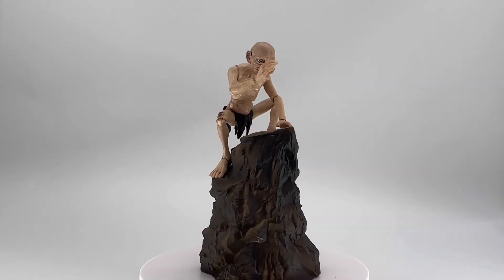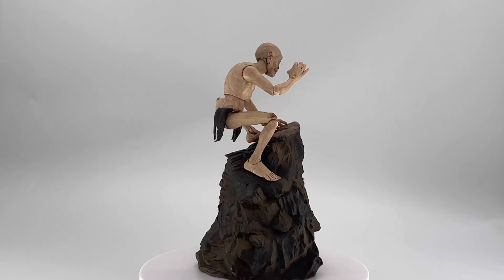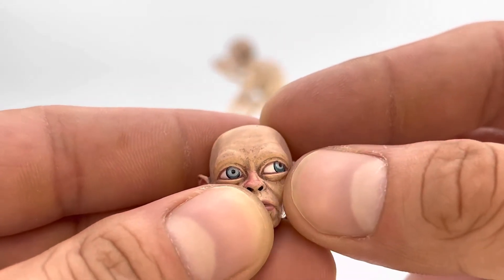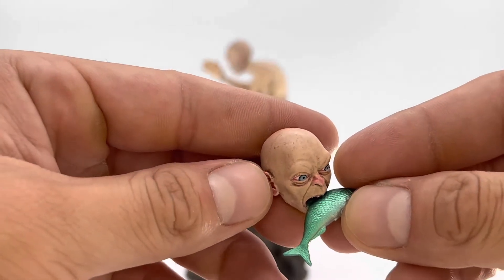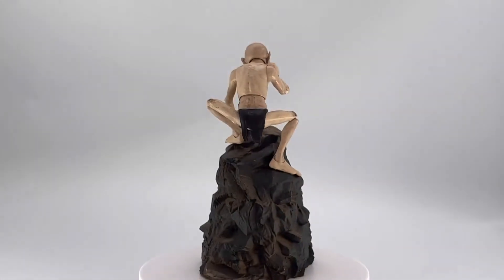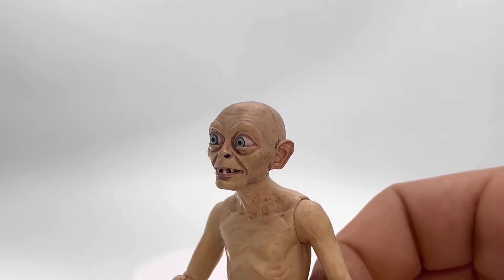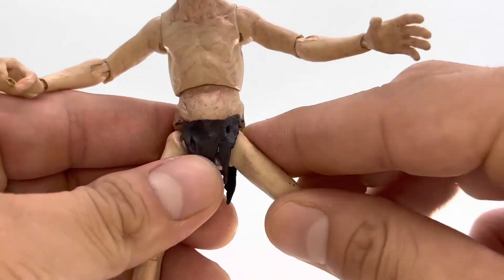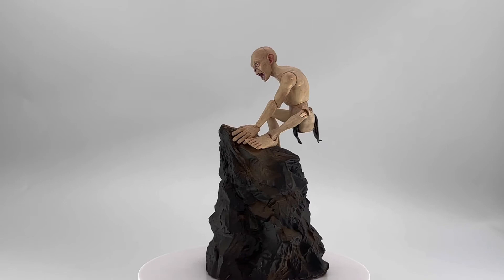Diamond Select Gollum Deluxe Figure Review & Toy Photography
Review and toy photography of the Diamond Select Toys Deluxe Gollum figure set!